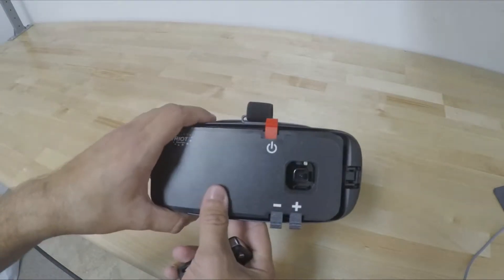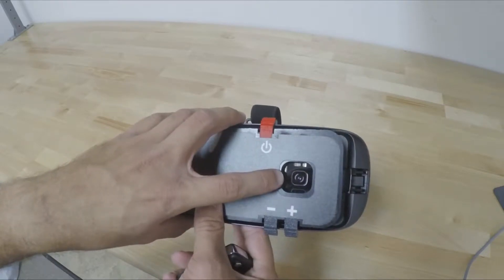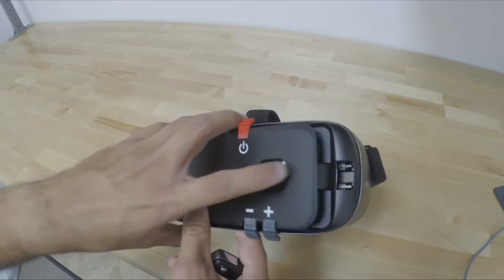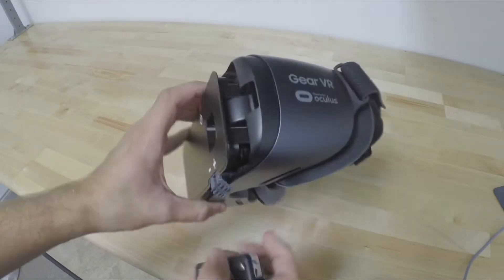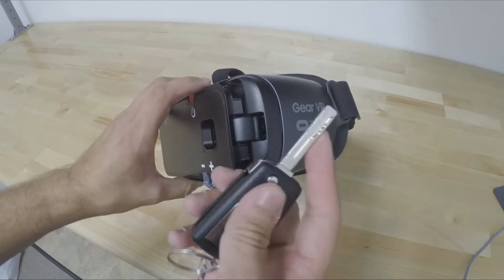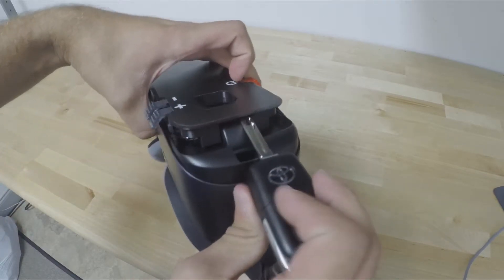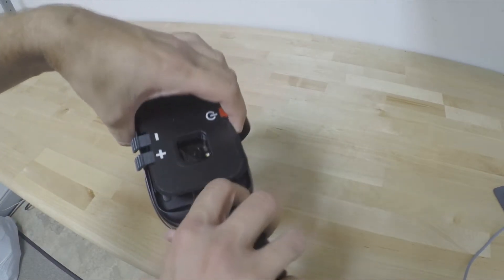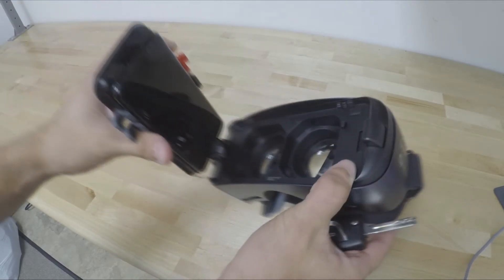Howto unclip the Patriot ViewPoint